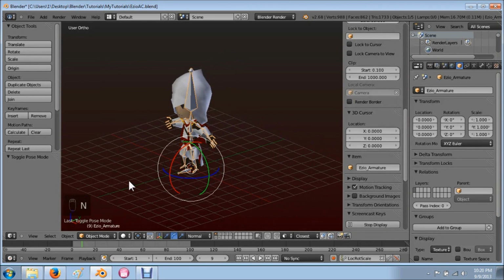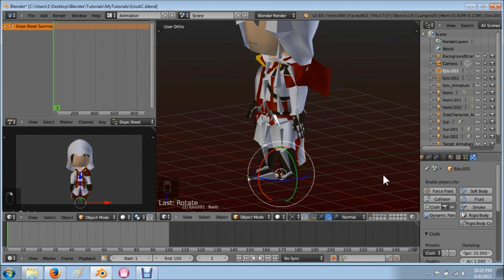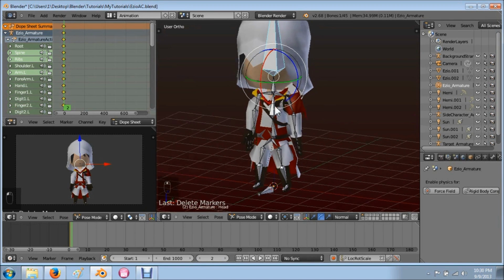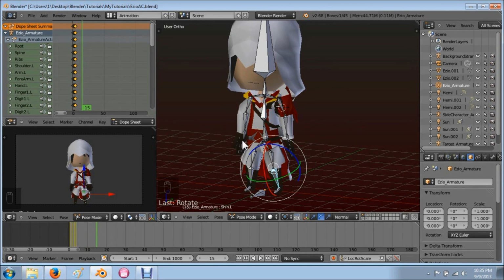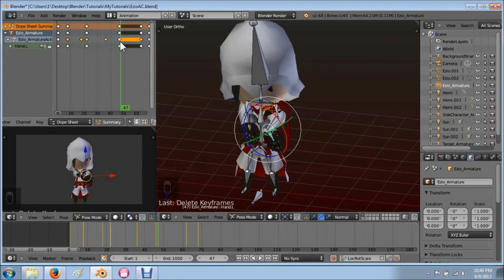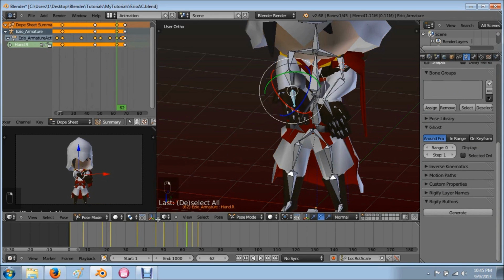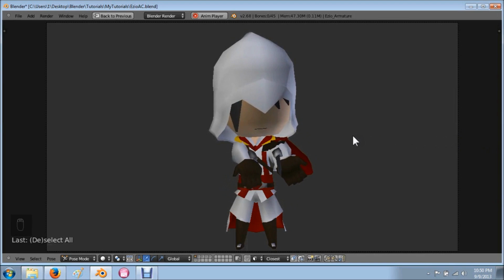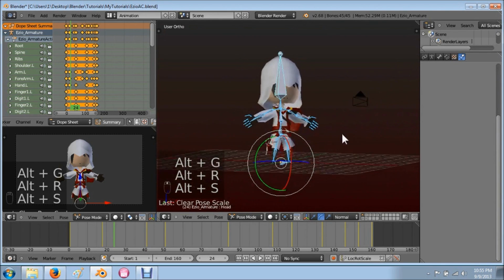Collin's Massive Blender Tutorial - Assassin's Creed Ezio - Chapter 15 [Animating]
Hello everyone! It's been a while since i actually recorded a Episode since i had like 12 episodes ready when i started uploading them. I have recently gotten an awesome new computer! Very excited. However, Hypercam doesn't seem to like it as much as i do. So yesterday and today when i figured this out i began searching for a new screen recorder. The one i tried today to record this has so far passed the test in many areas and i cleared it for recording a tutorial. However i've had some trouble with the files it saves. They are AVI but it wont open in sony vegas.
Meh, anyway after alot of rerendering and fidgeting here's the episode :)

Today i go over the basics of animation with a character using the time line and the dopesheet.
This is where it gets fun!